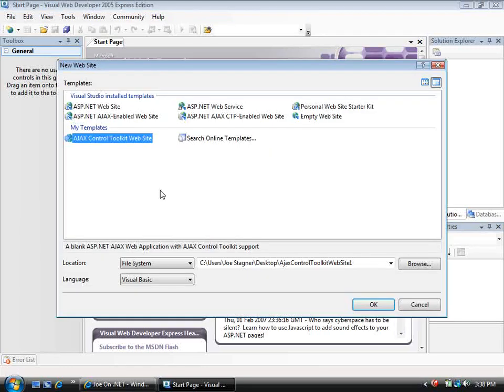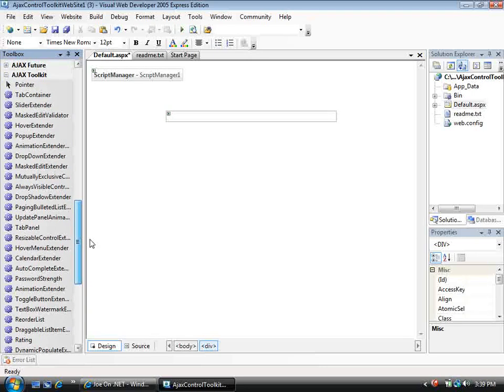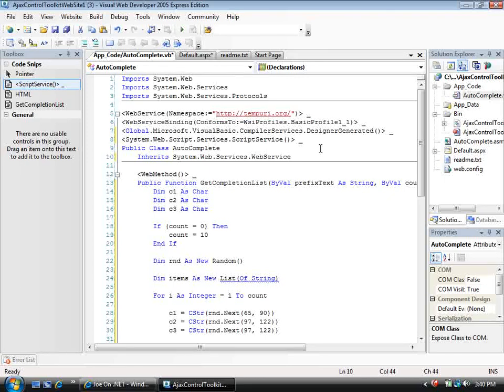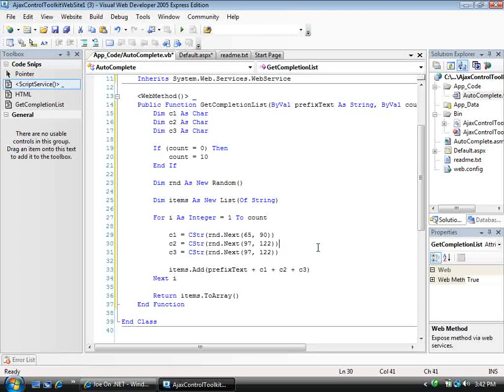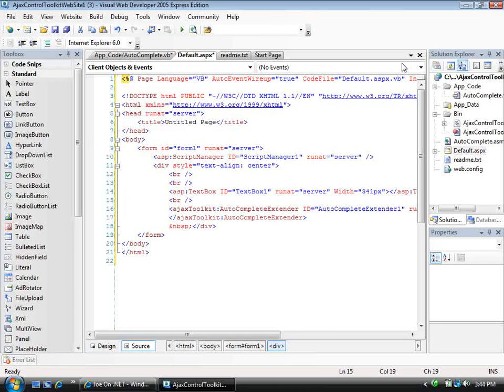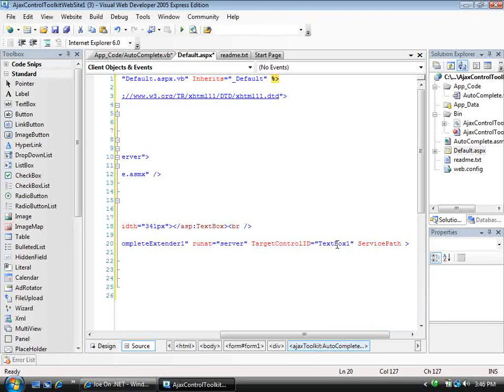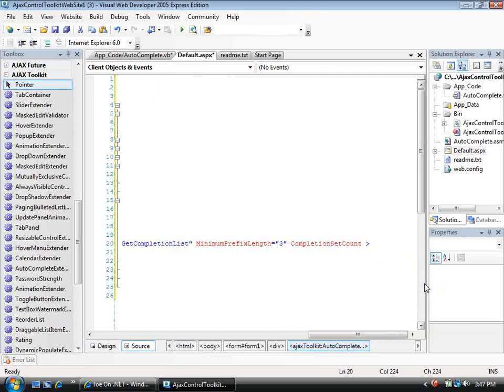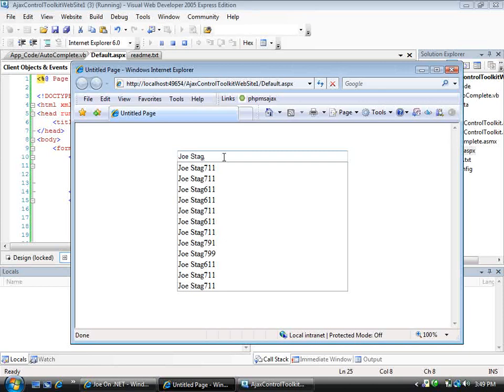Webcast asp.net the codeless way telerik ajax AutoComplete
Webcast asp.net the codeless way telerik ajax manager in action